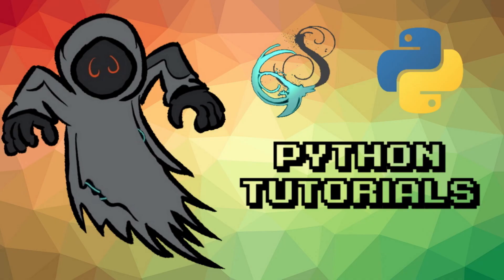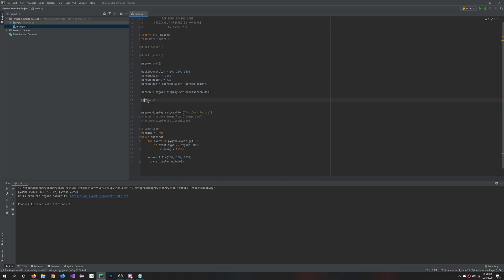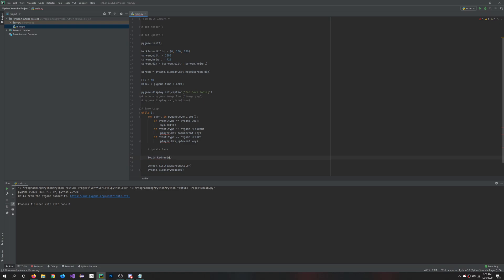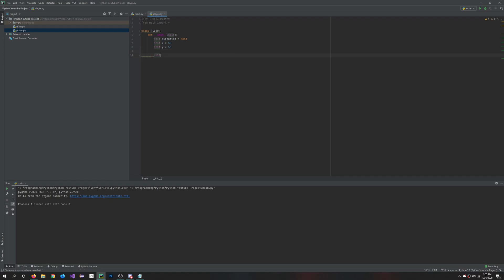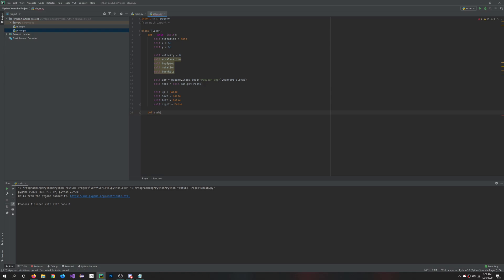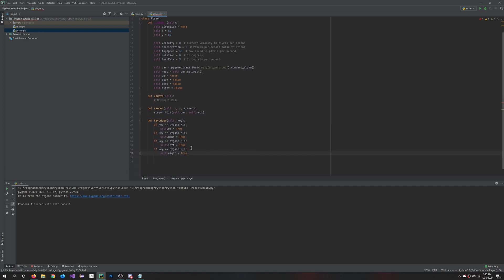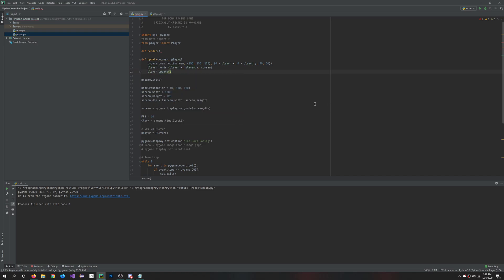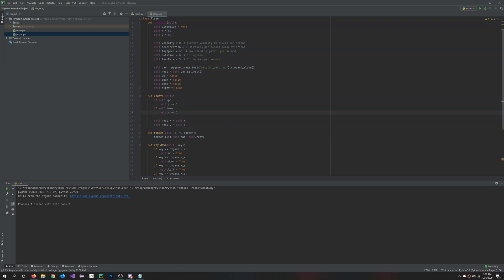Python Tutorials in PyGame: Load & Render a 2D Texture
Welcome to Python with PygGame! Today I show you how to load a texture into PyGame! This is to recreate my Monogame top-down racing game! I hope you enjoy!

▼ Background Music
Ketsa - Here for Years
Ketsa - Thinking Free
Ketsa - Top Down

▼ Outro Music
Title: Infinite